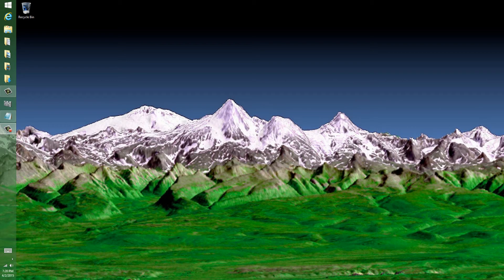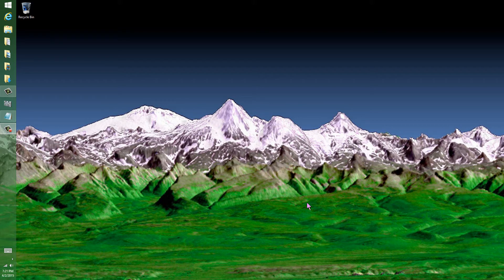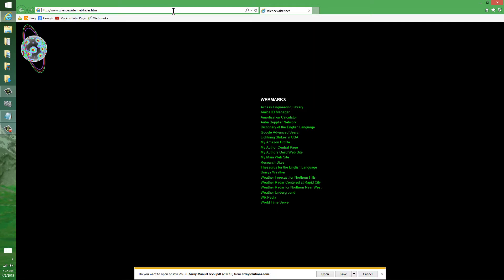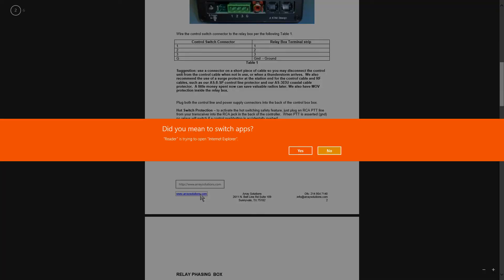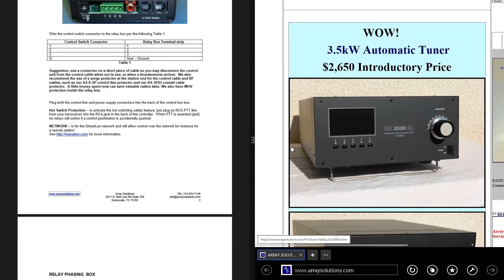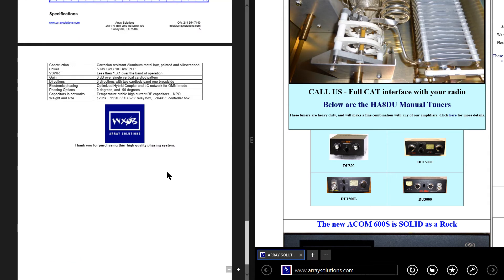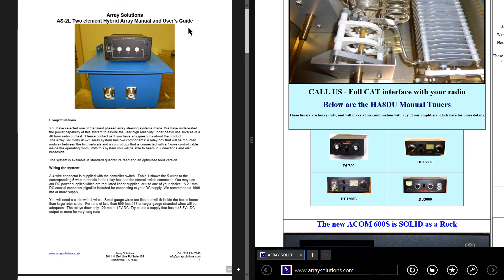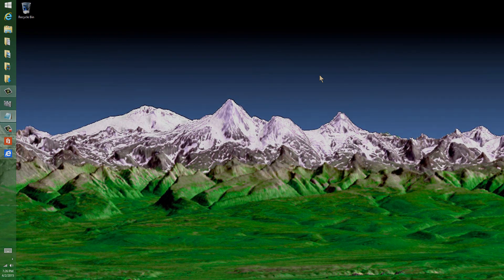Steerable Antenna Phasing System